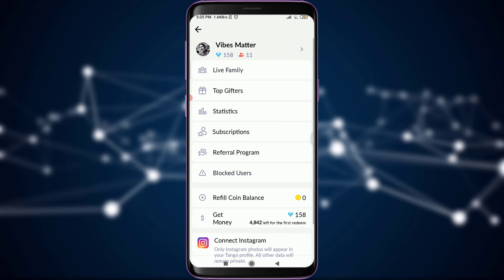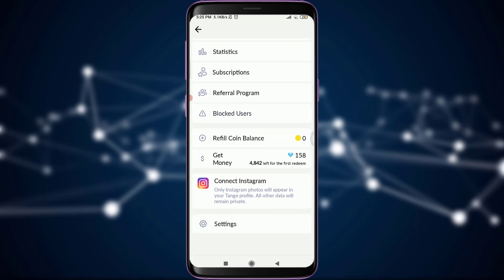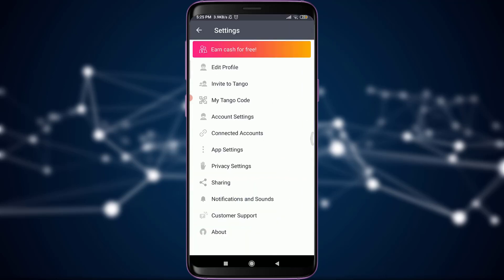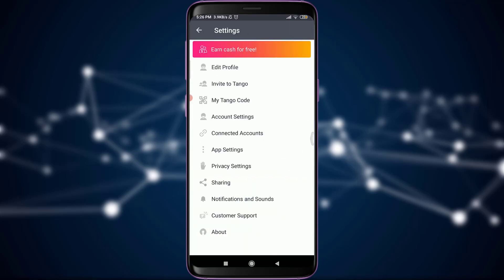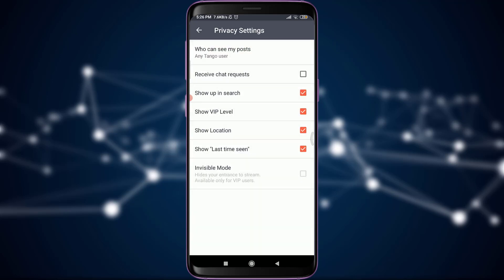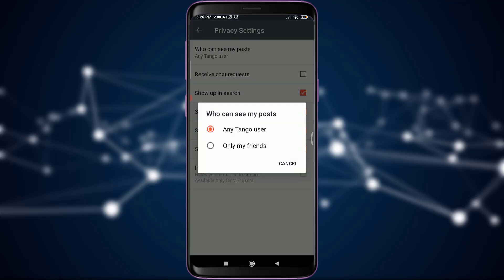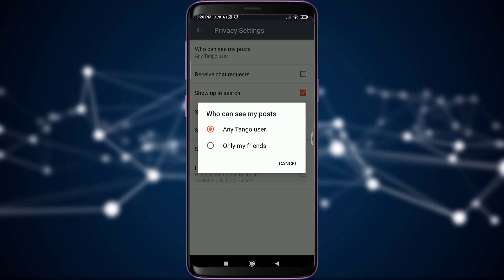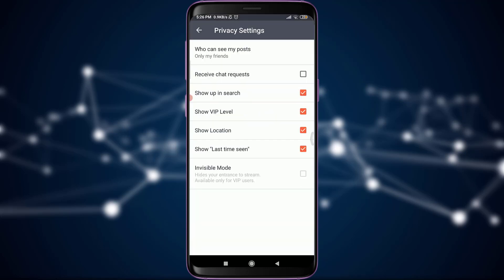How To Make Tango Account Private | Tango Public to Private Account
In this video I will guide you in quick easy steps to change your public Tango account to private account